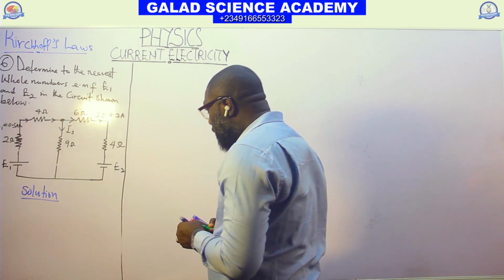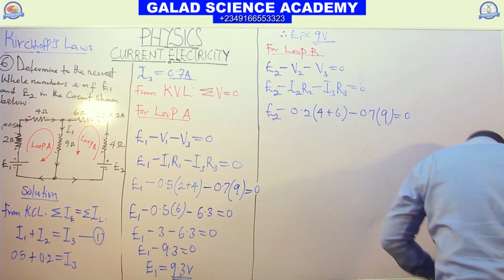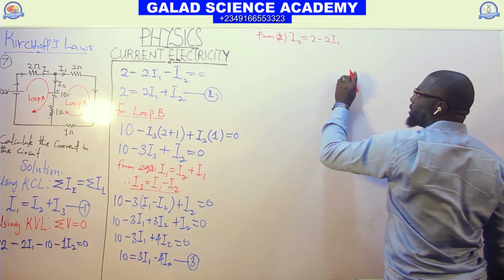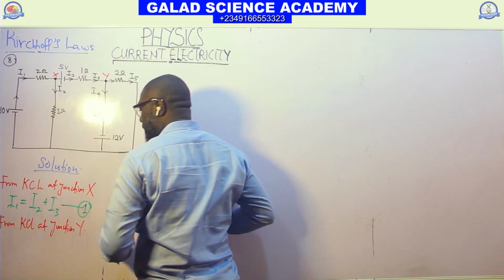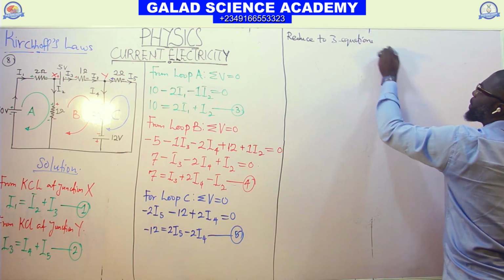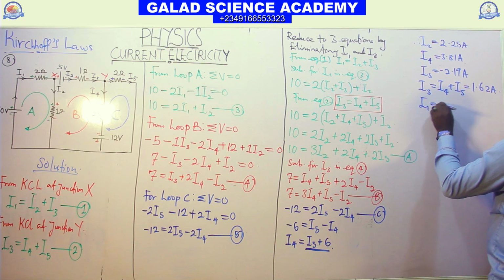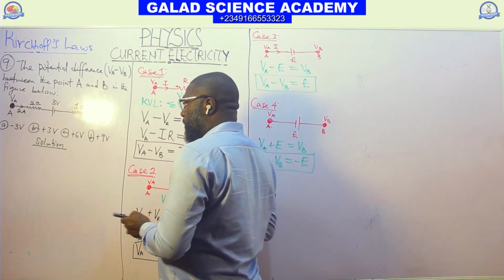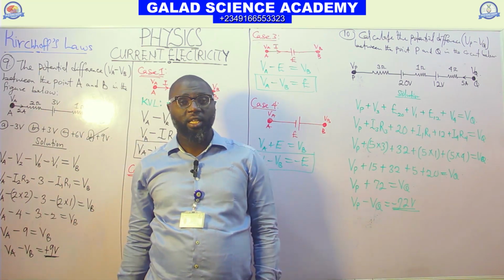CURRENT ELECTRICITY 16|KIRCHHOFF'S LAW APPLICATION 2|JAMB, JUPEB,IJMB,100 LEVEL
This video tutorial provides a basic introduction into Kircchoff's voltage law which states that the sum of all the voltages in a loop must add to zero. This video explains how to solve KVL circuits by using Kirchhoff's loop rule to calculate the current flowing in a series circuit with multiple batteries or voltage sources. This video contains plenty of examples and practice problems.